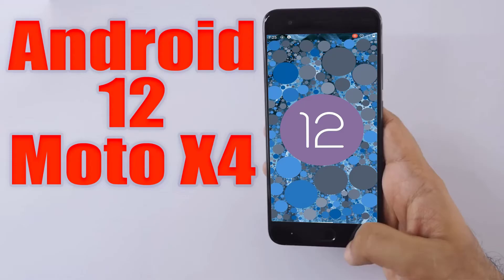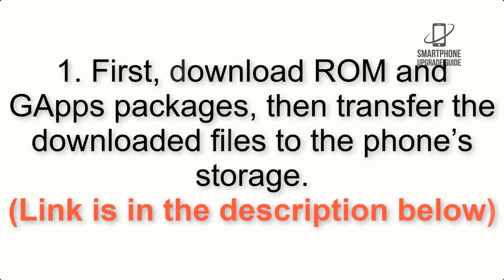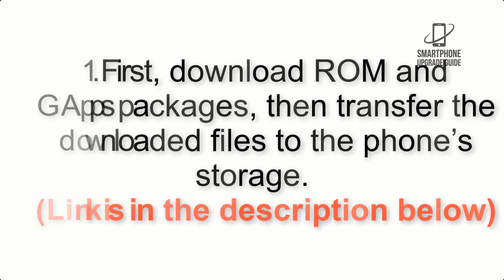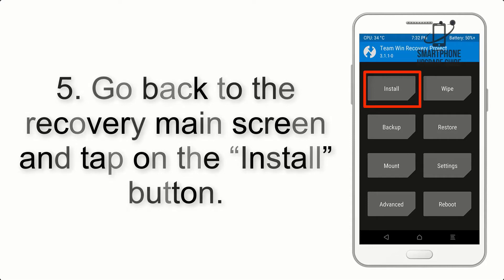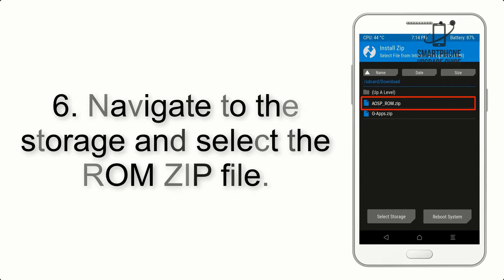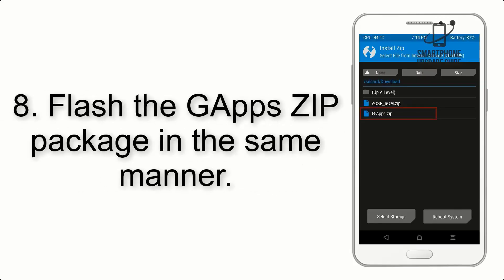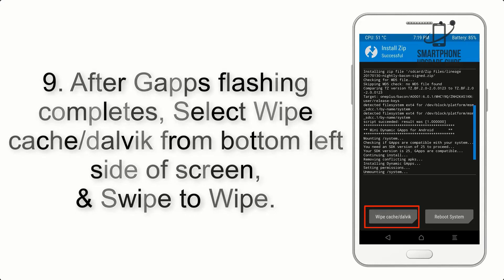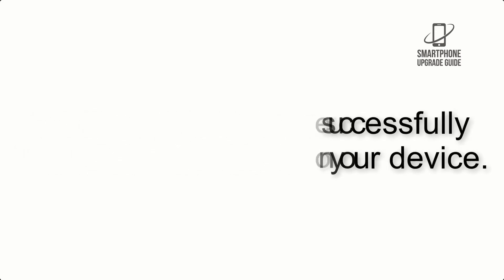Install Android 12 on Moto X4 (LineageOS 19.1) - How to Guide!